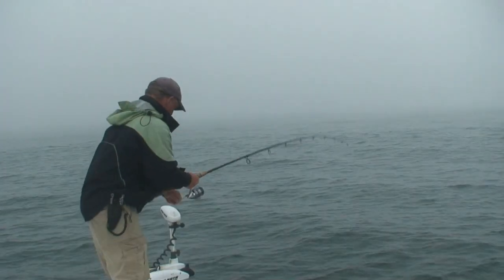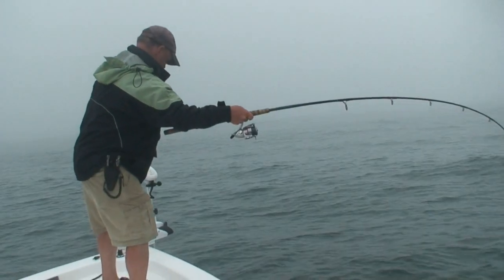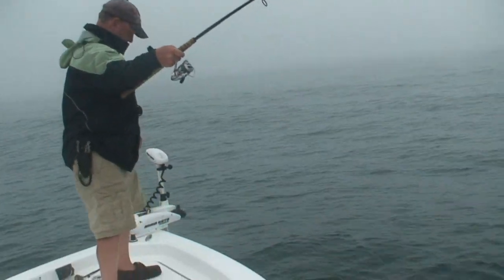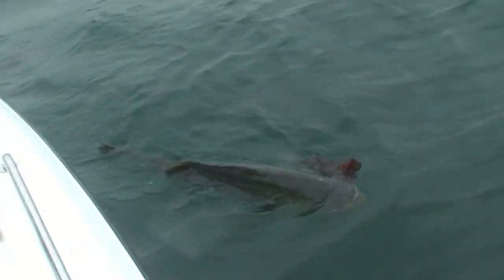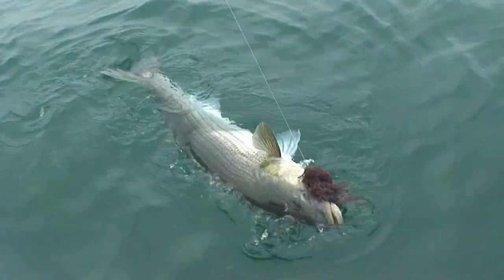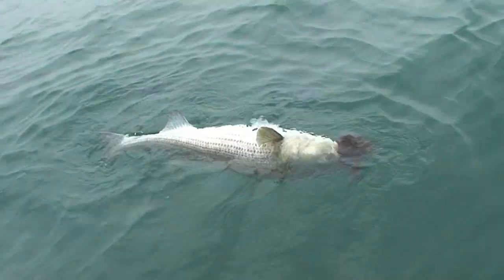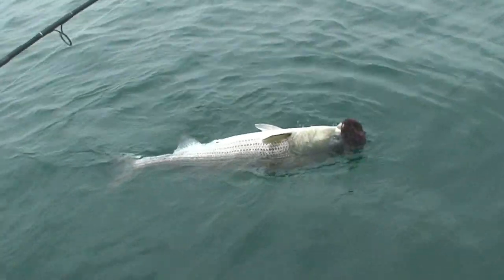Block Island 47" Striper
Live lining eels at Block Island